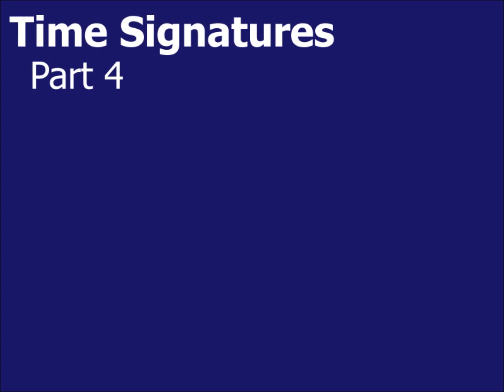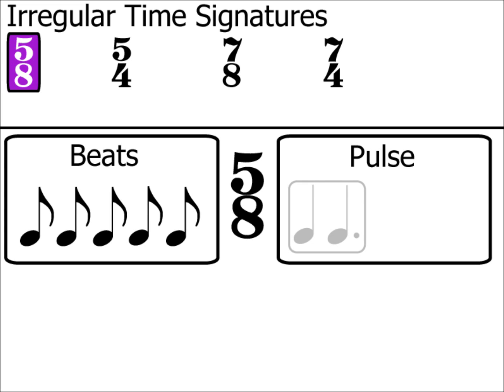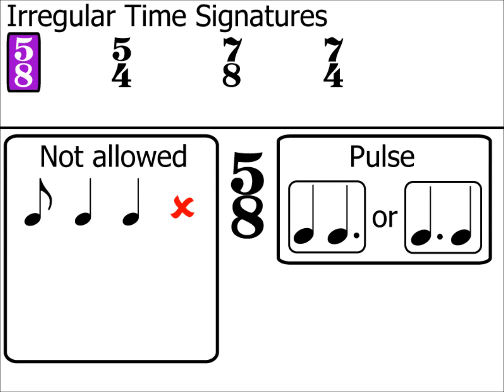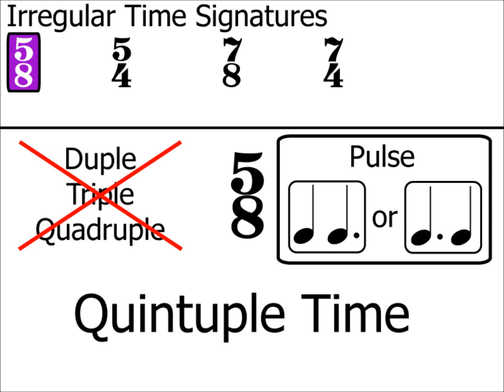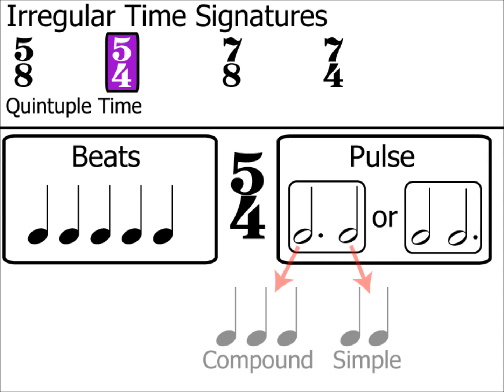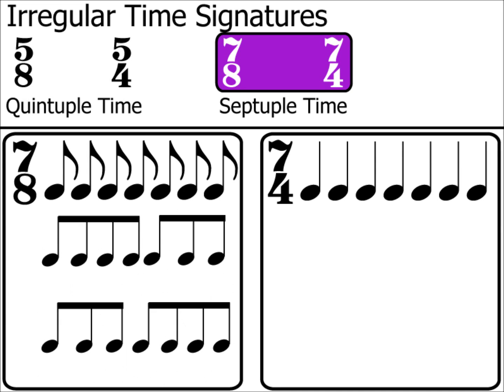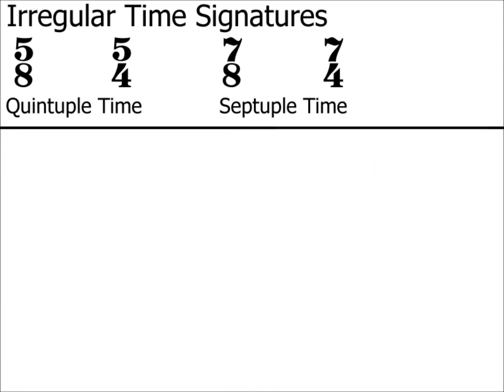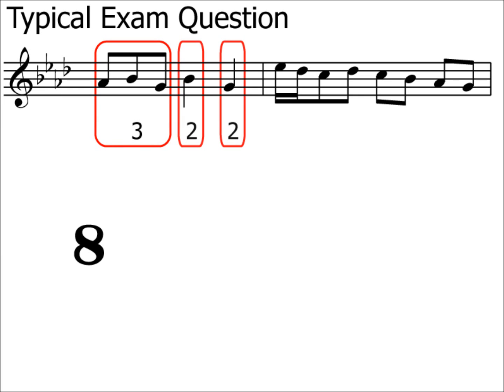Time Signatures Part 4: Irregular Time Signatures (Music Theory)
This video explores and explains the meaning of 'irregular' (or as they are sometimes called: uneven or asymmetrical) through the quintuple time signatures of 5/8 & 5/4 and the septuple time signatures of 7/8 and 7/4.

This video is roughly equivalent to grade 5 of the associated board (ABRSM) music theory exams.